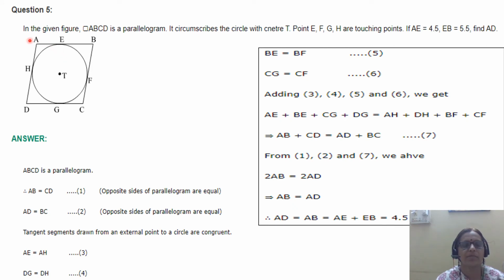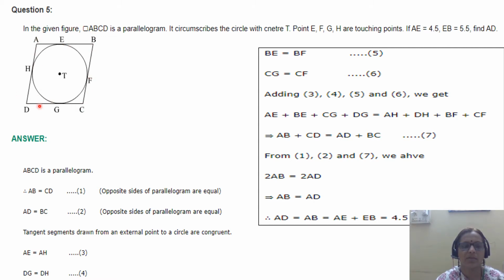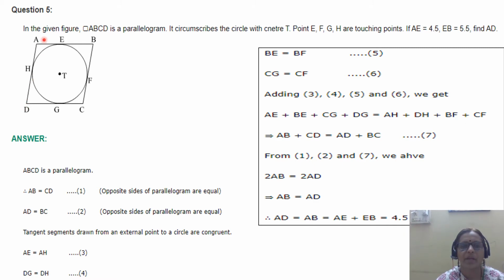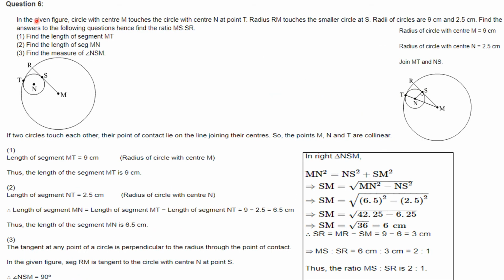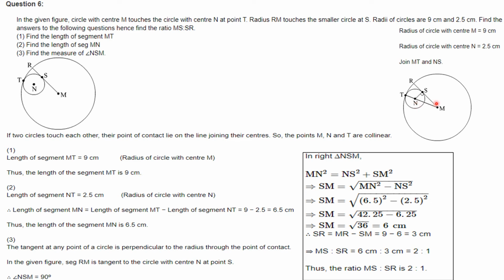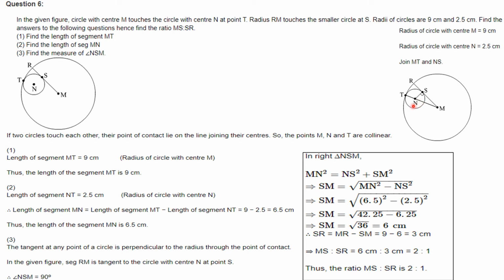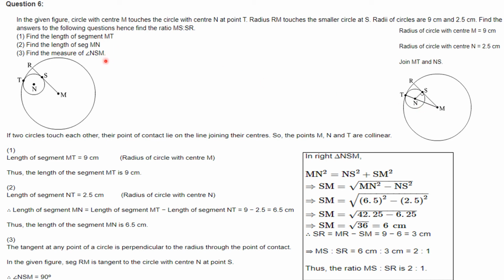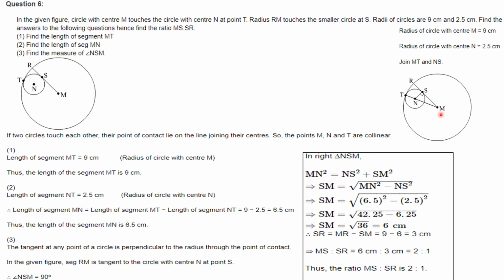27th september circle part 1